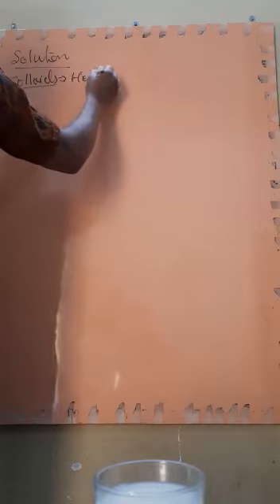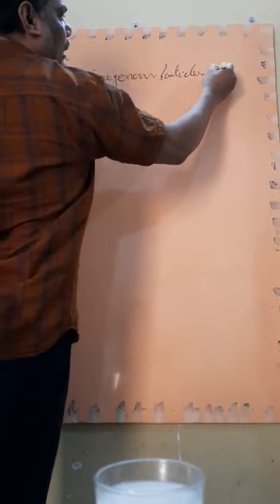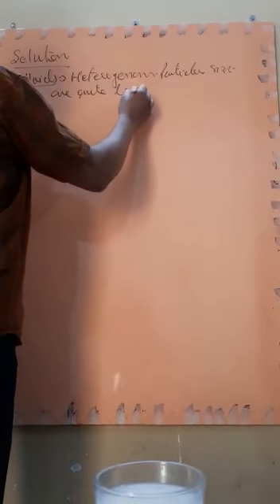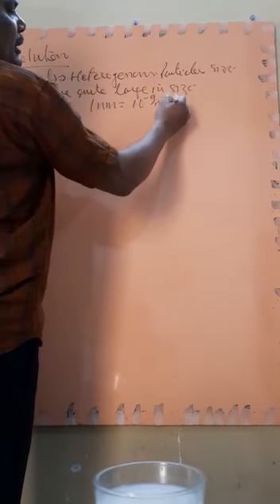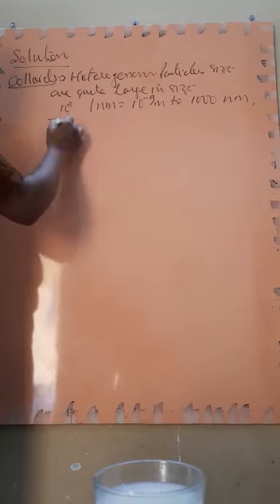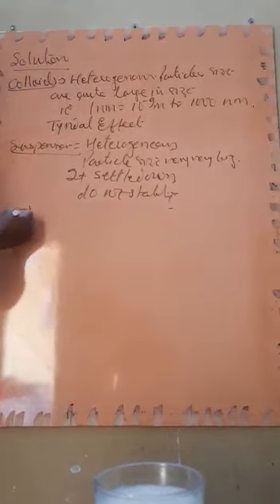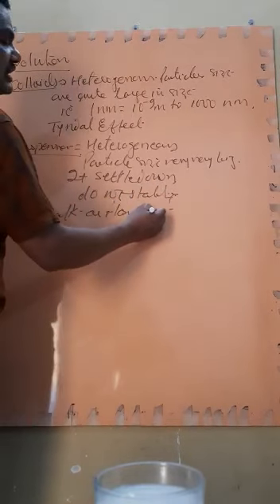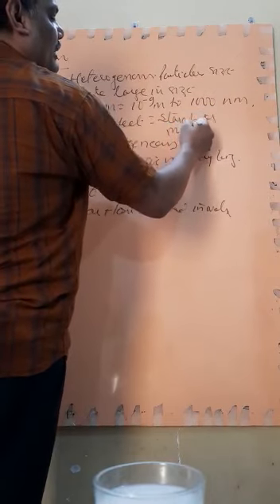Colloids and suspension